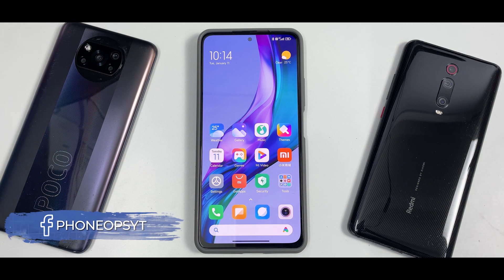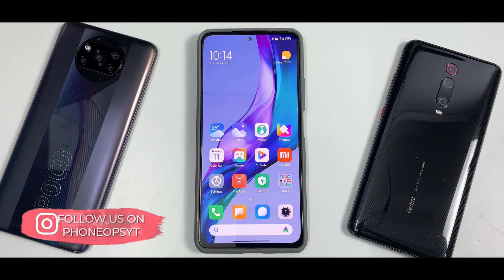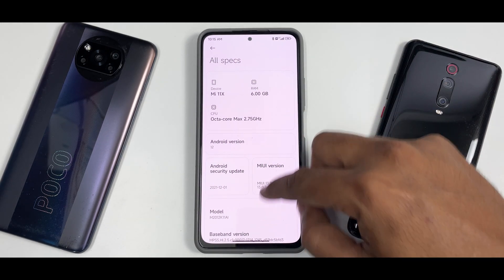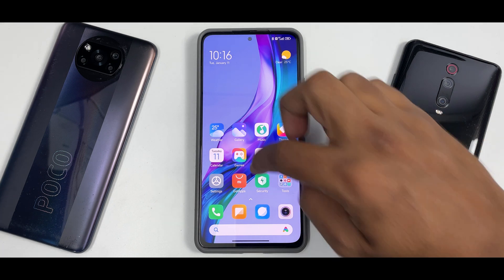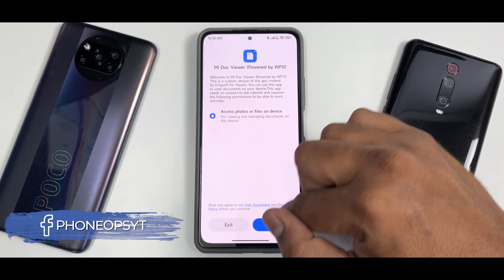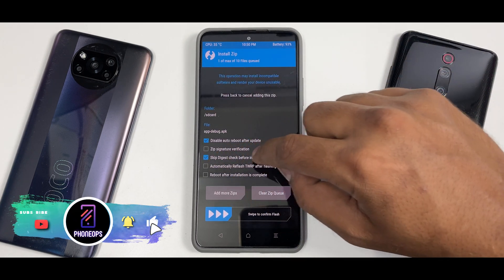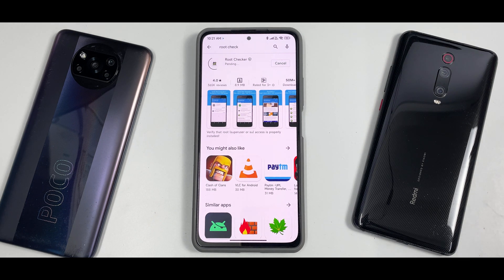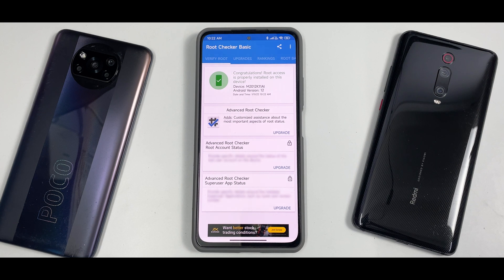How to root Android 12 & MIUI 13 | Easiest Safe Step By Step Guide.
Want root access on Android 12 AOSP or MIUI 13 roms ? Watch the complete step by step guide and get easy/safe root access on your smartphone.